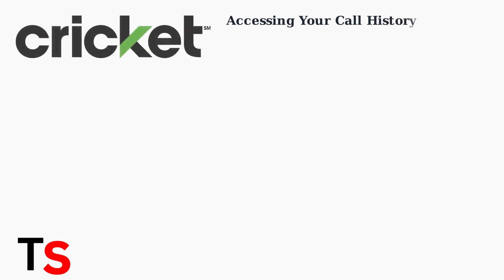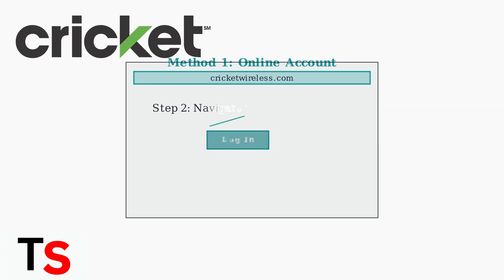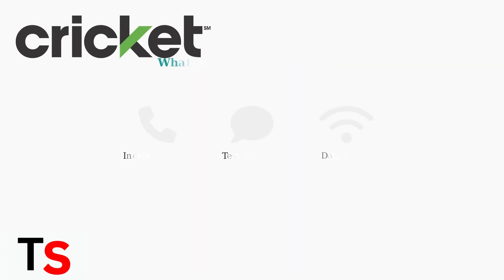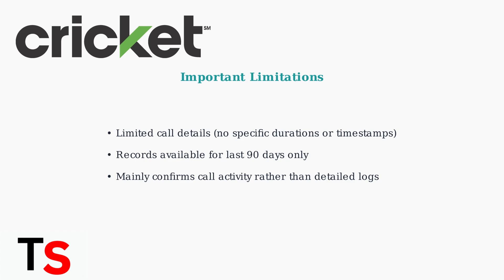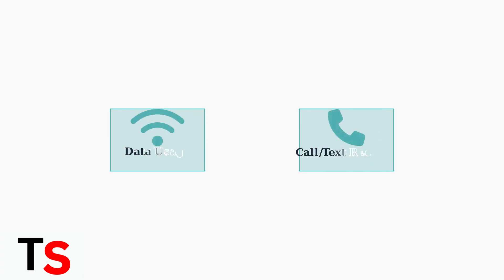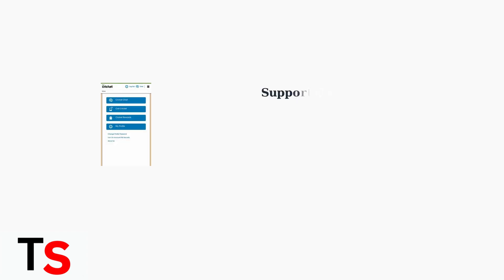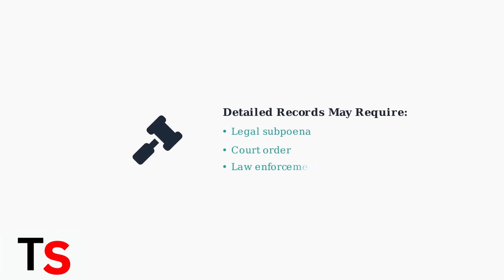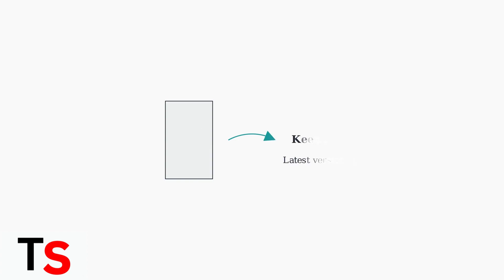How To View Call History On Cricket Wireless — Call Log & Usage Guide - Get Call History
In this comprehensive guide, we will walk you through the steps to view your call history on Cricket Wireless. Whether you need to check your call log for personal reasons or to monitor usage, this video provides a detailed overview of how to access and interpret your call history. We will cover everything from navigating the Cricket Wireless app to understanding your call usage.